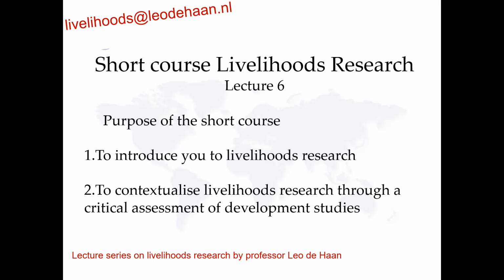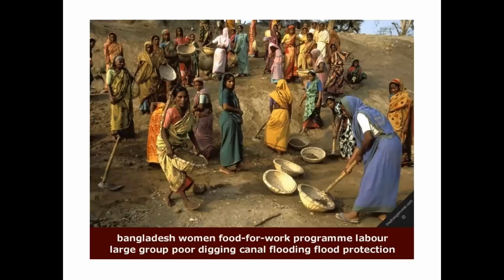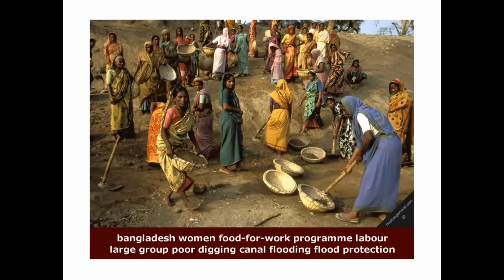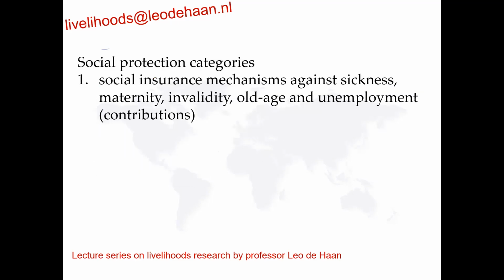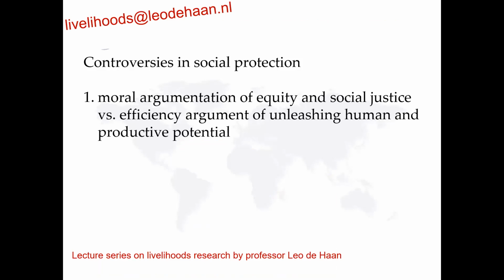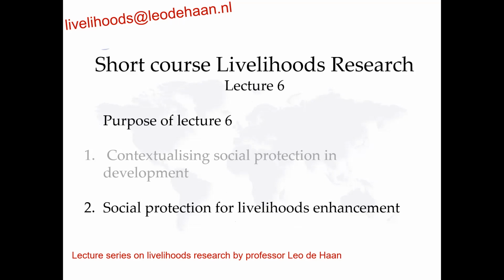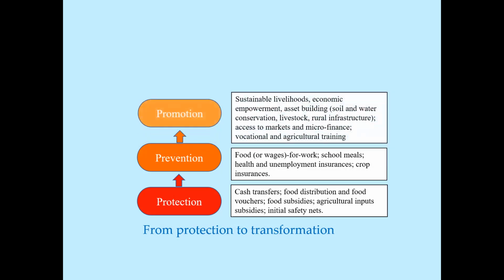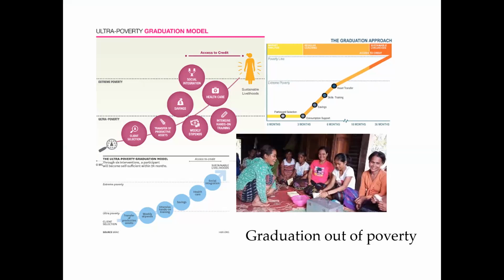Lecture 6 - Social protection countering exclusion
Lecture 6 adresses the question whether social protection can counter social exclusion of the poor. To answer that question social protection will be contextualised. Subsequently, four levels of social protection tackling social exclusion and fostering livelihoods enhancement, will be discussed, i.e. protection, prevention, promotion and transformation.
After watching the video, you may apply for mandatory and optional literature, an assignment and participation in the online class.